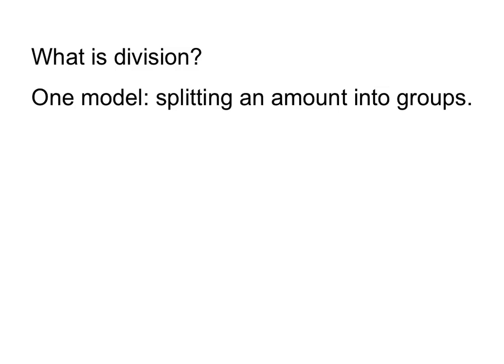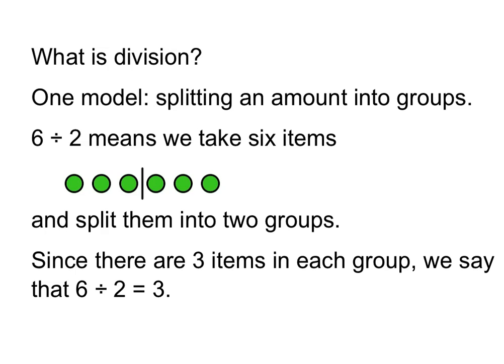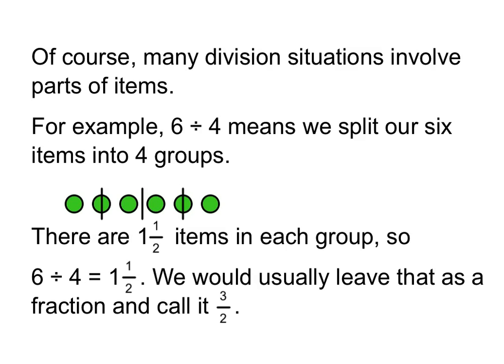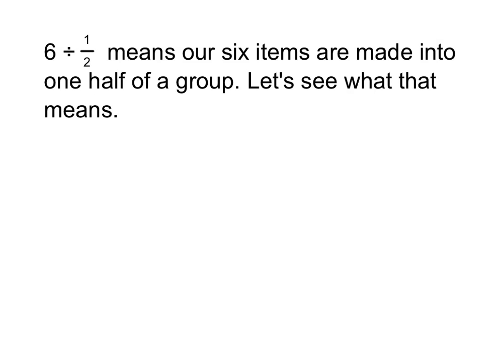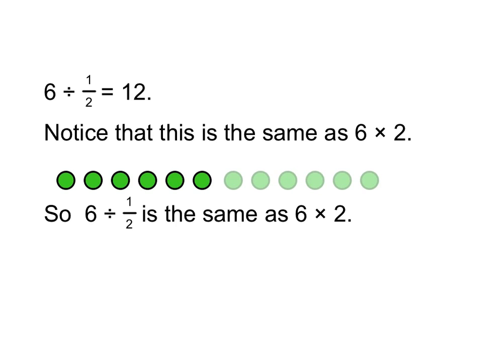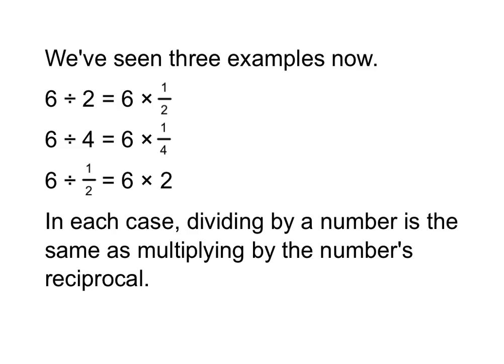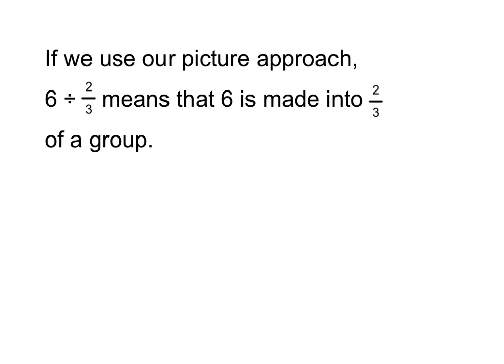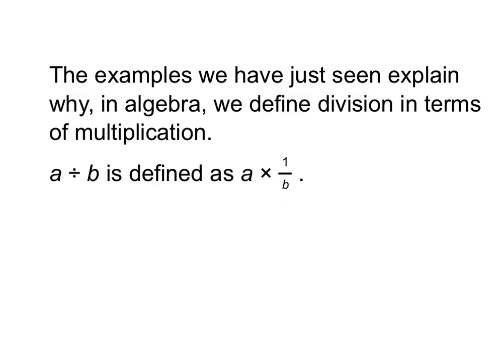Division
Meaning of Division